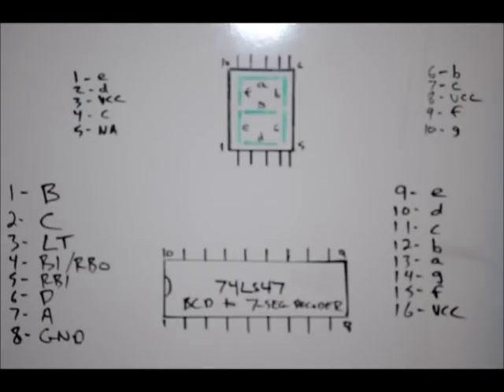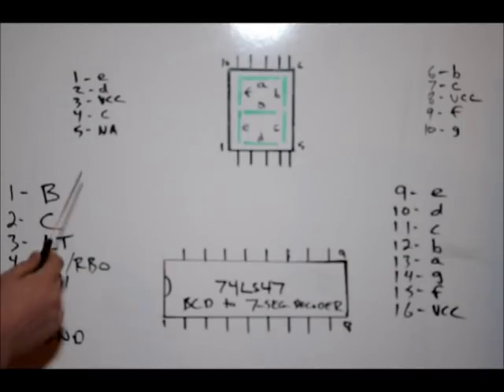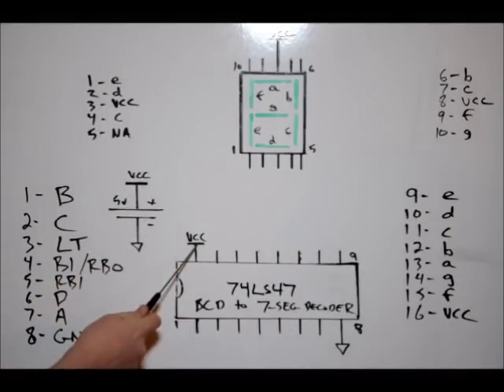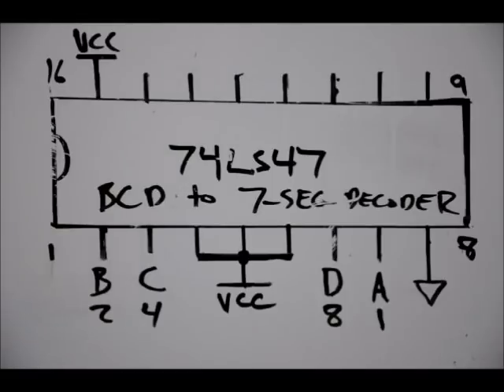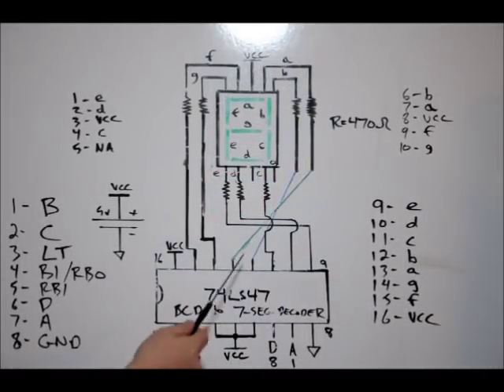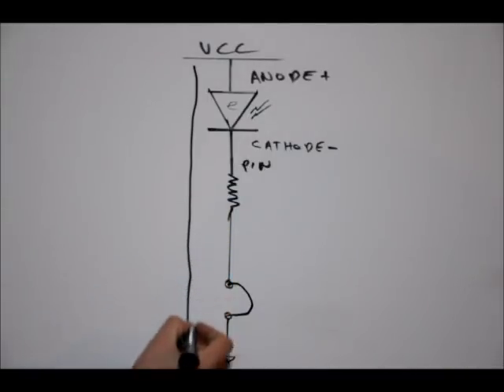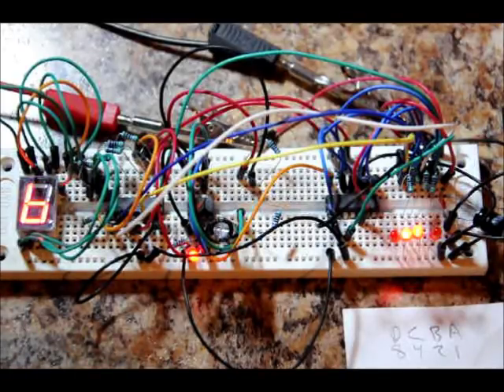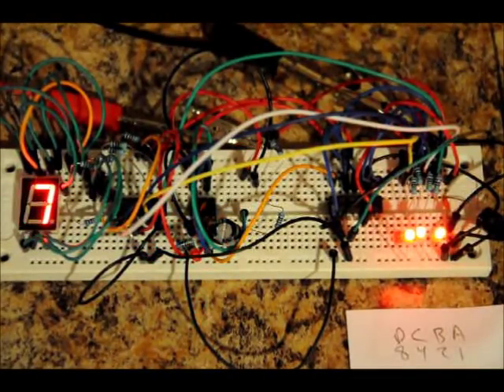Electronic Tutorial: How To Drive A 7 Segment Display With A 74LS47 IC Driver IC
Theory Lesson#6 For Our New Electronic Learning Board